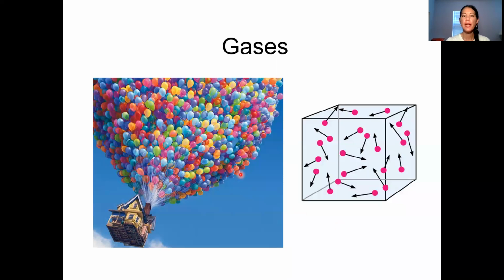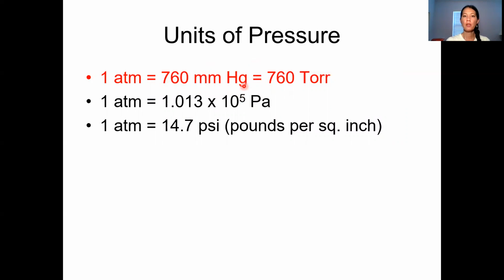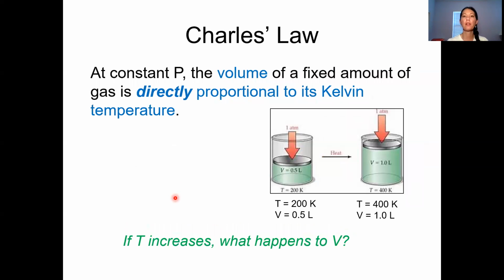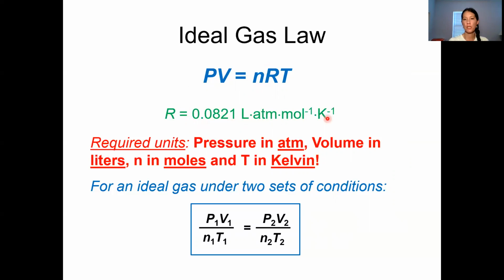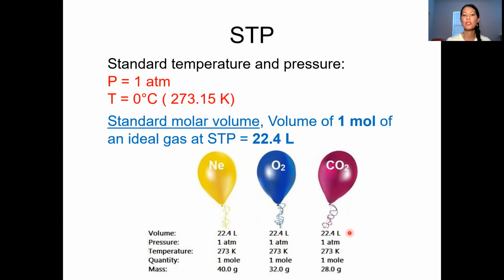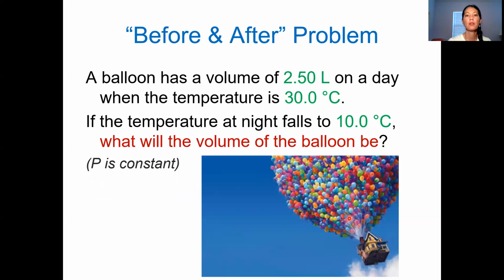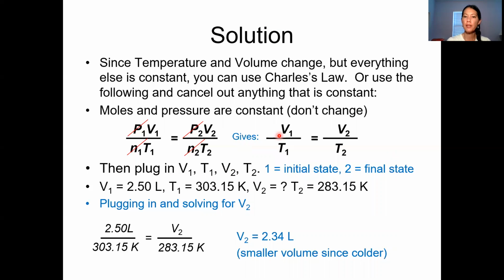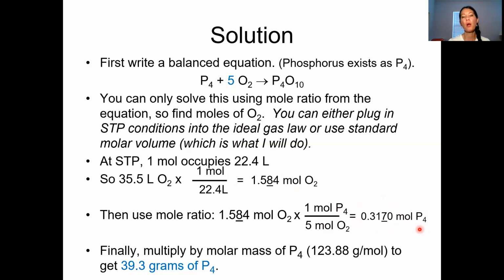CHEM150 Ch 10 Video Gases Part 1